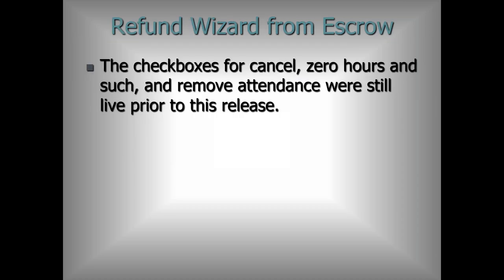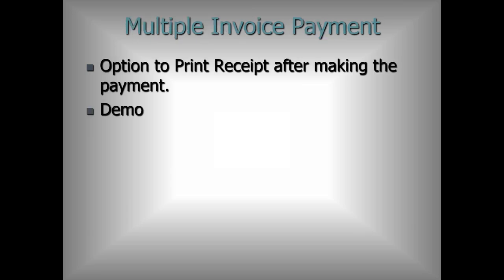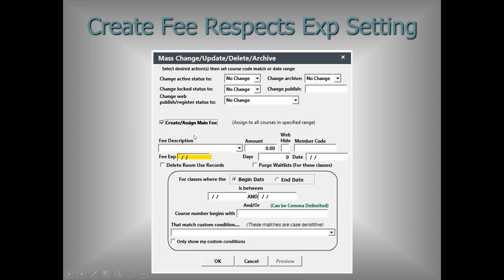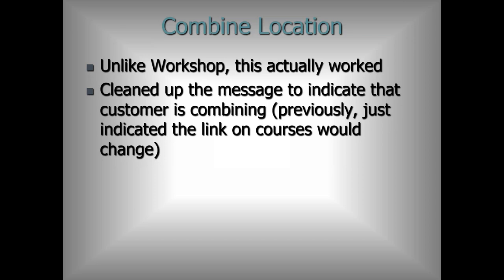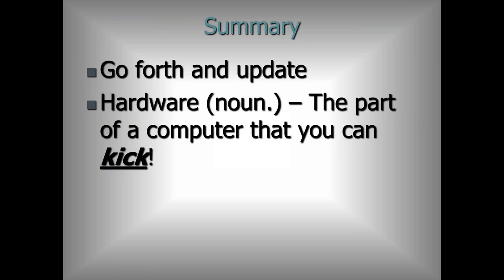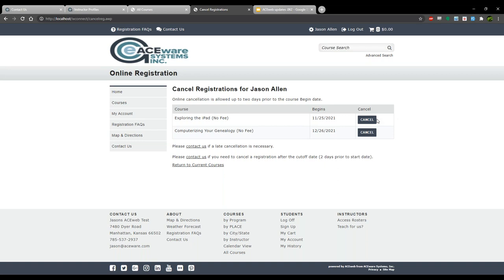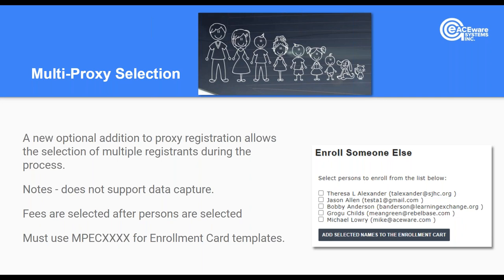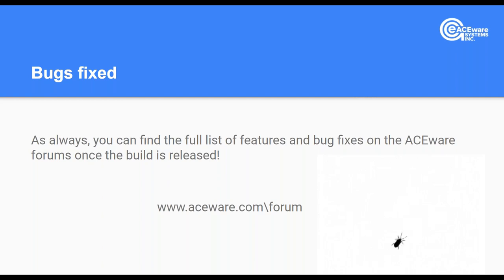New Features for SM .93-.95 & AW .062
SM New Features:  Updates to Refund Wizard from Escrow, Send Roster to Instructor, and Student List.  Catalog to Course Import, Multiple Invoice Payment, Sort AW Pending Report, Email Link to Pay Outstanding Balances Online now tied to a template and more!

AW New Features:  Multi-Proxy Selection, Editable Instructor Profiles, Cancel Reg enhancements (for users and staff)